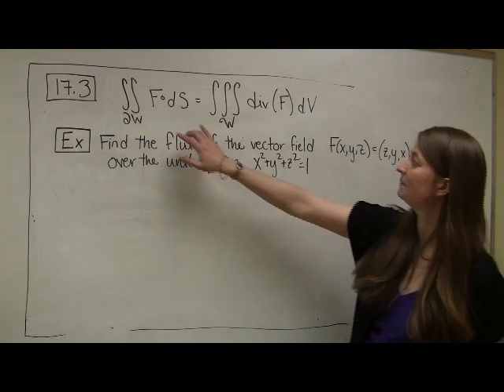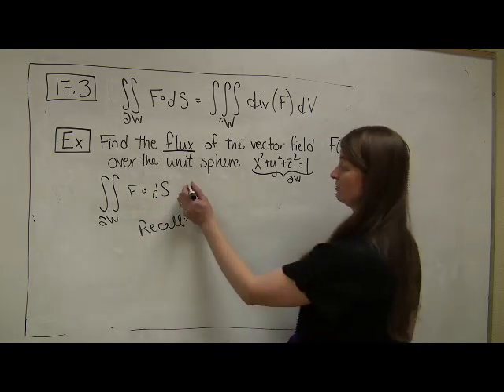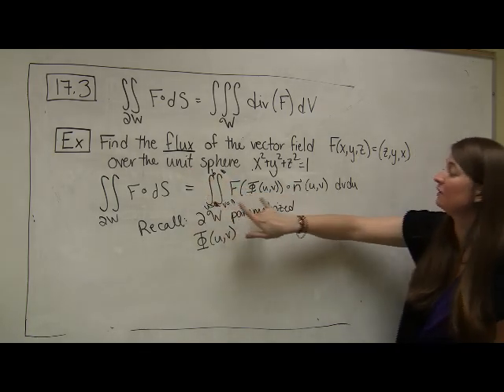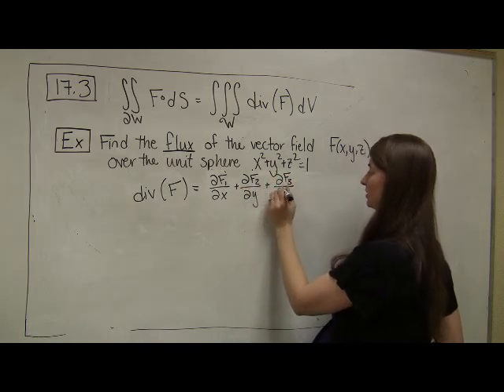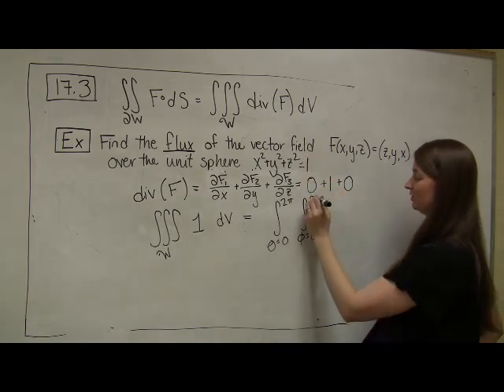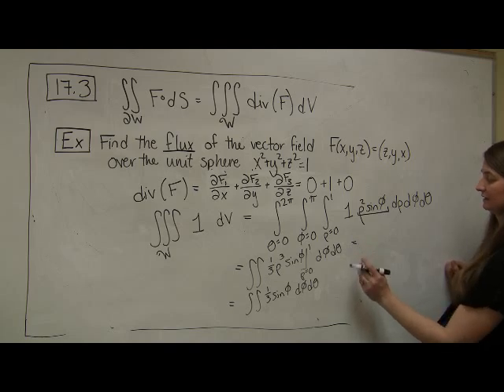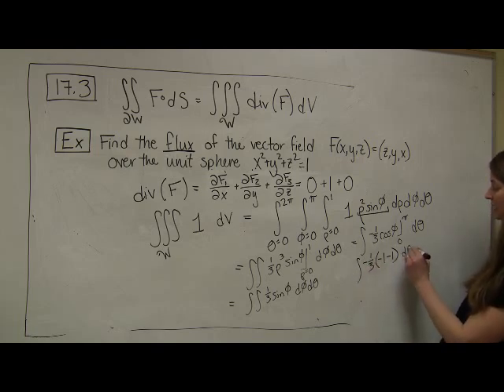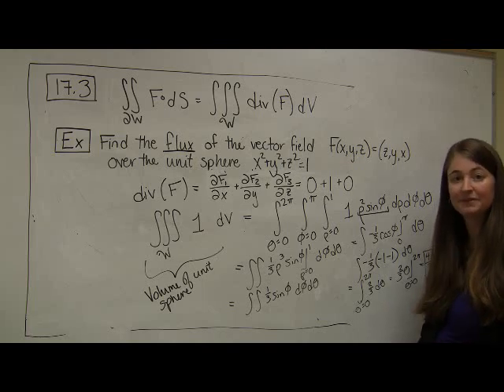Divergence Theorem Part 3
Definition of flux and an example using the divergence theorem